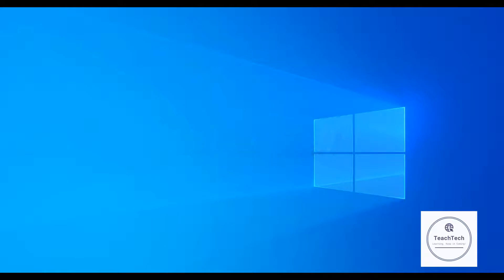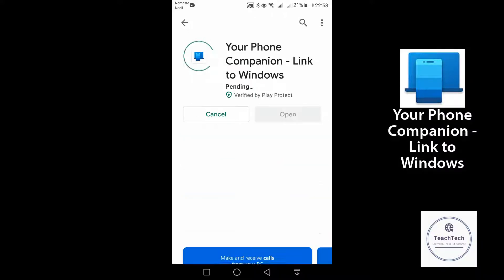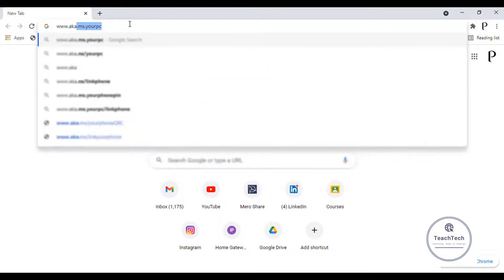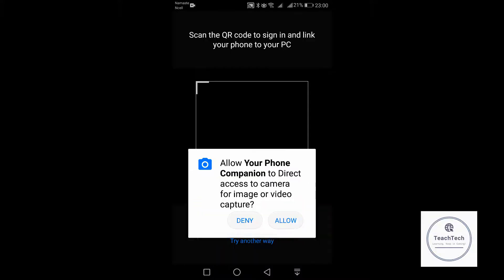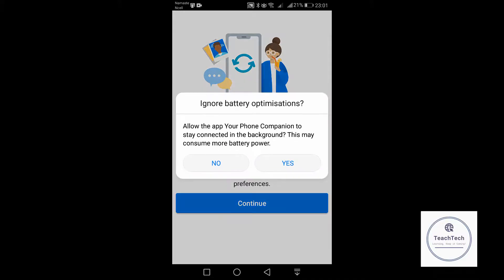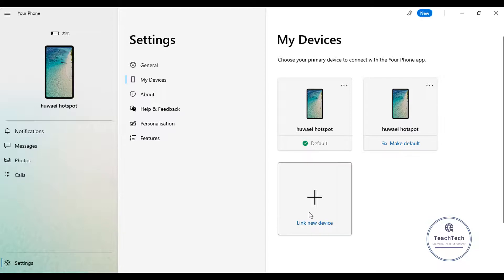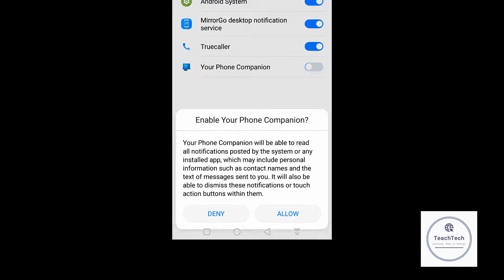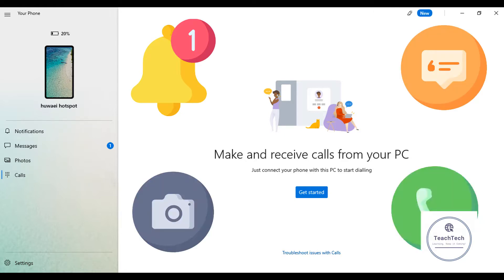How to Control your phone from laptop | Get all notification of phone in Laptop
Learn how to check notifications, see messages, see pictures and make call of your phone from laptop.

control android from pc,
control phone from laptop,
get notification of phone in laptop,
how to get notification of phone in laptop,
control android from windows pc,
how to make calls from laptop using sim card,
sync notifications android windows,
desktop notifications for android,
how to send mobile notifications to computer,
how to sync android with windows 10,
notification,
windows 10,
How to get all notification of phone in Laptop,
Control your phone from laptop, android tips